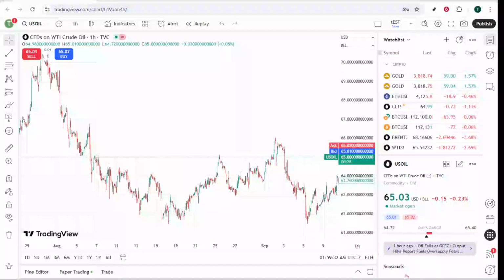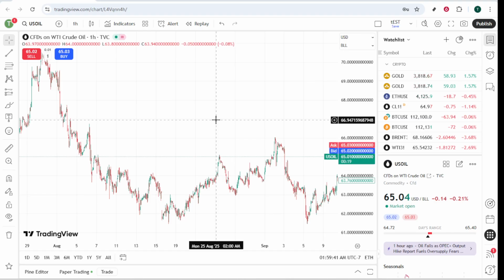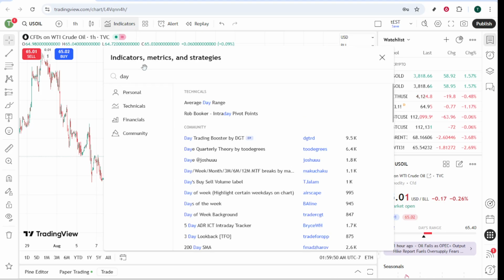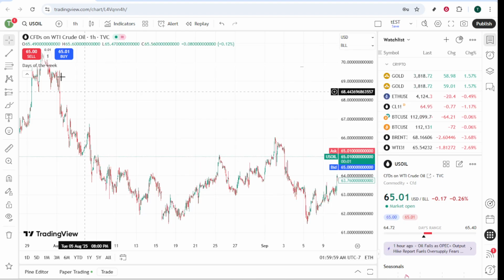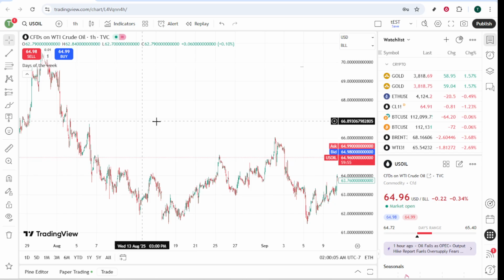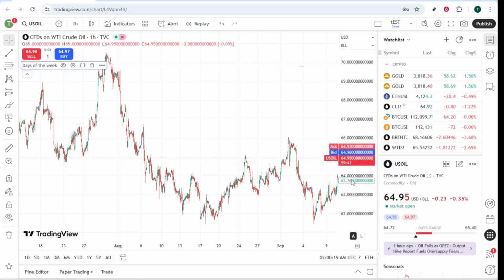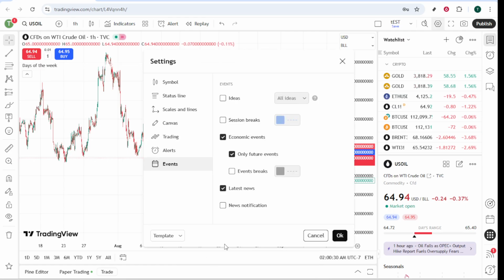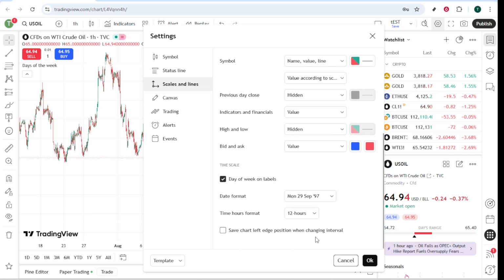How to Highlight Day of Week TradingView [2025 Guide]